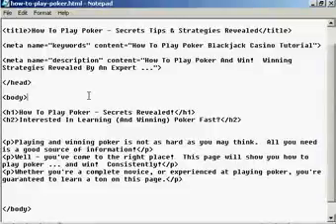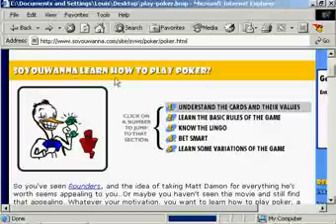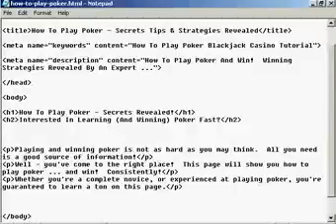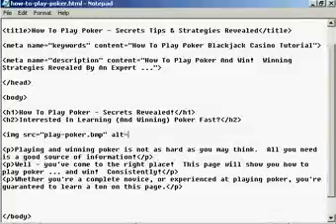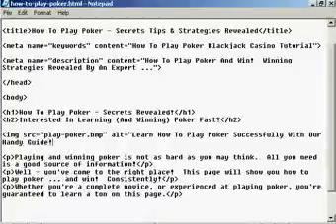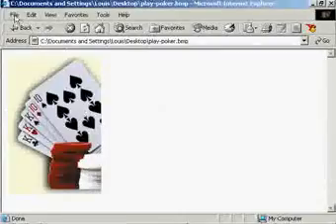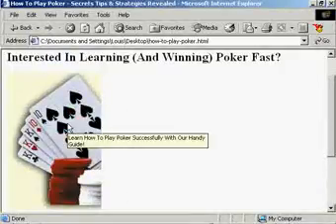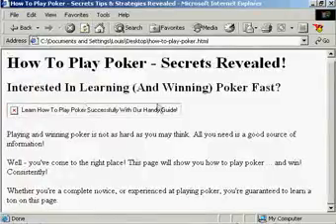How to Optimize Your Graphics for The Search Engines